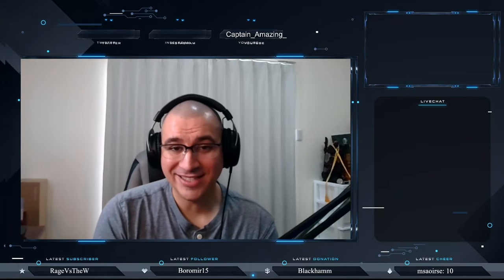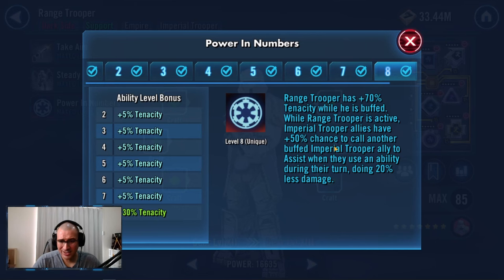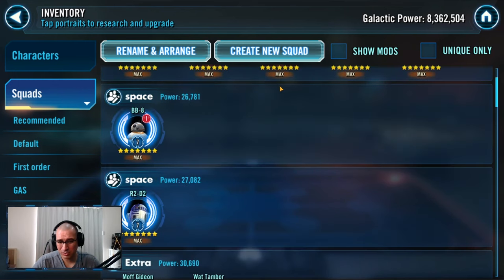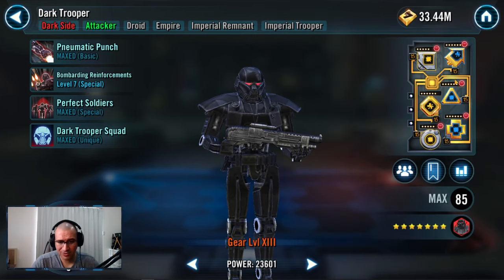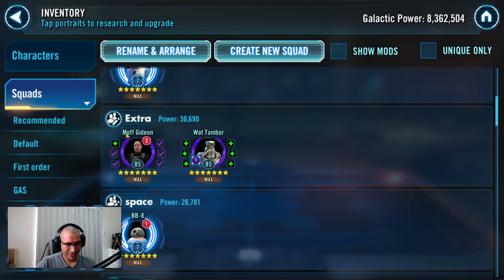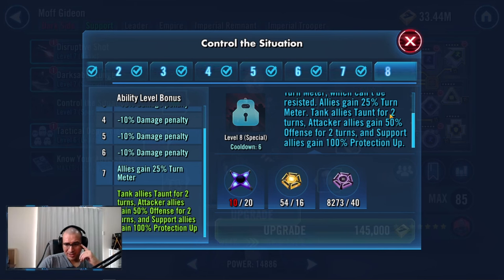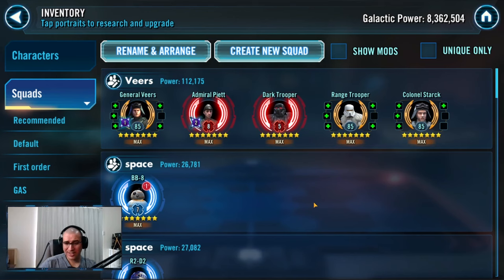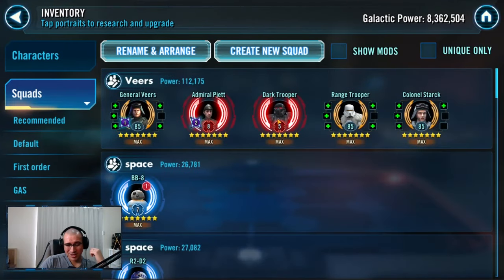How to mod Veers Troopers!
This guide identifies how to dial in your mods for Veers troopers and some other team compositions that are important.